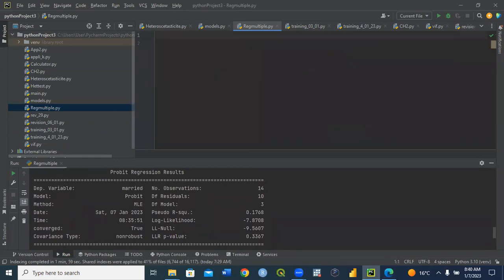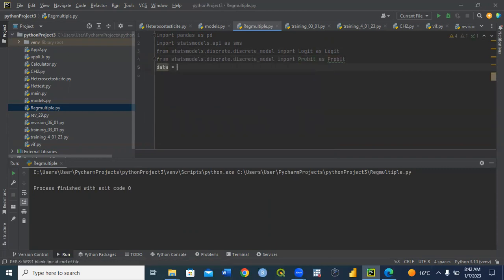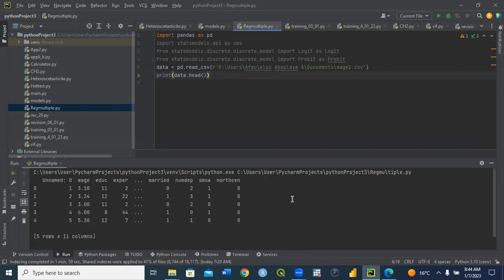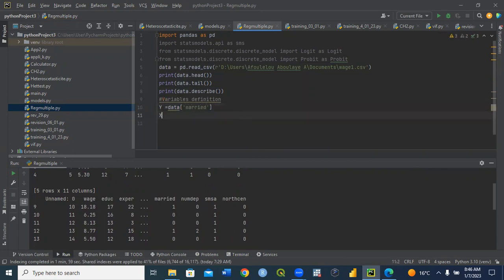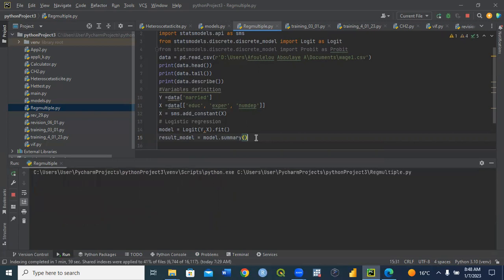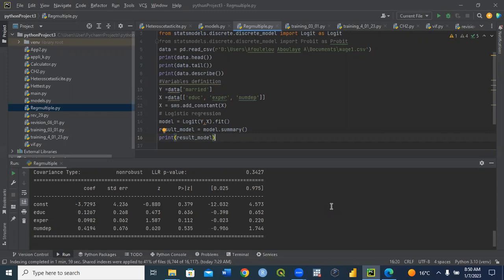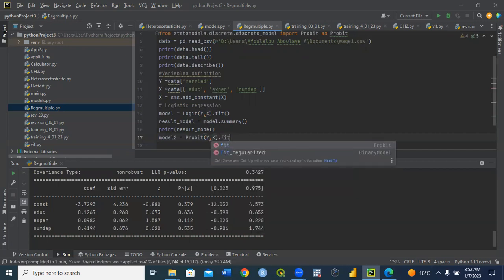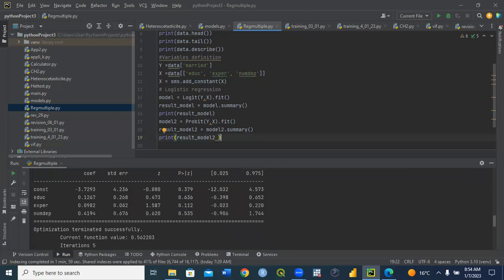Logistic Regression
How to do logistic regression in Python